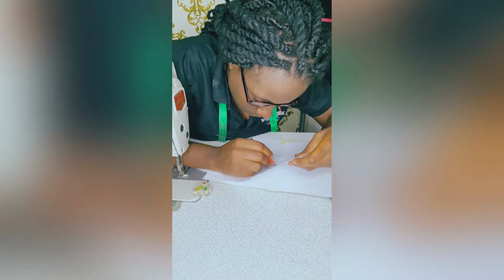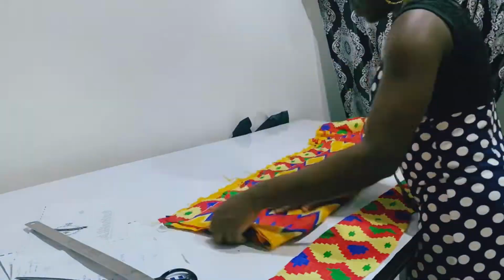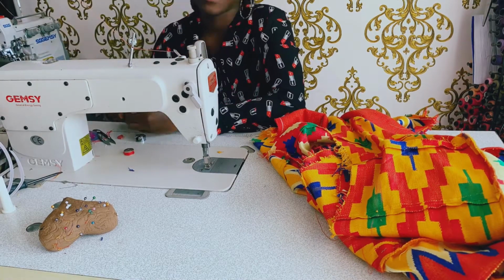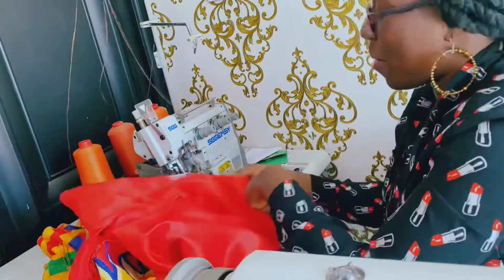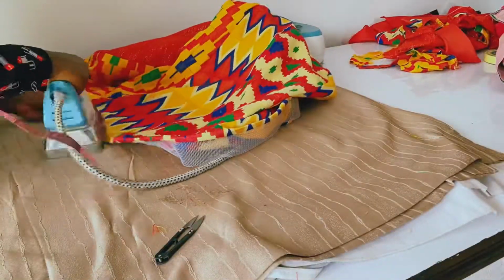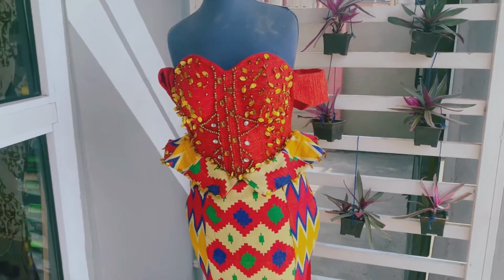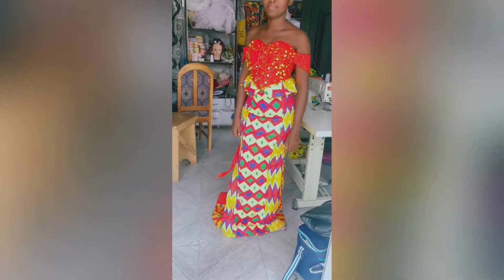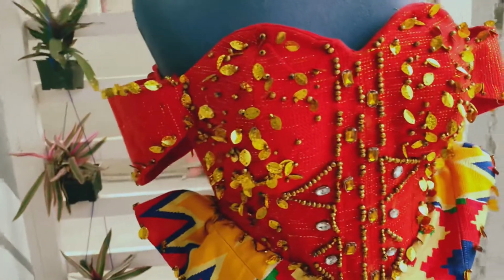Corset kente gown III ( work with me)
- [x] Connect with Mhyzz Irena on
- [ ] Visit shopbasi.com for all ur earrings and beaded customized beaded bracelet